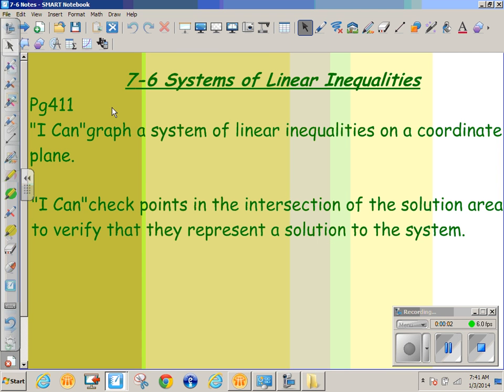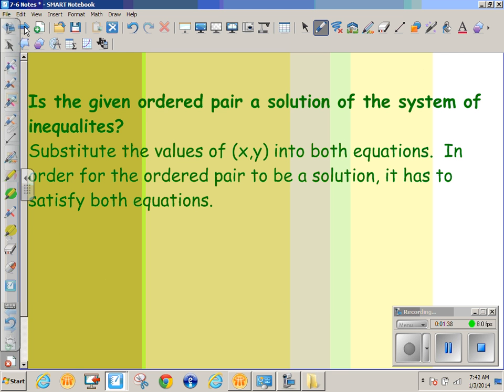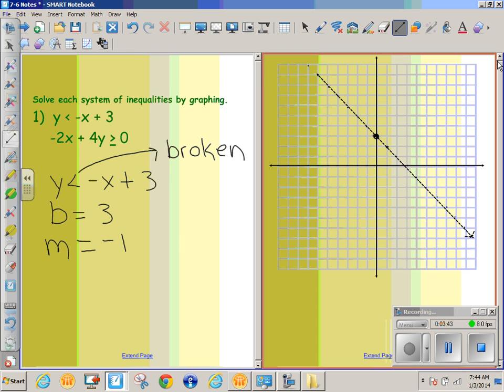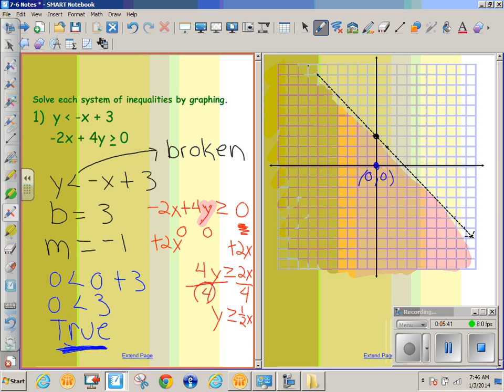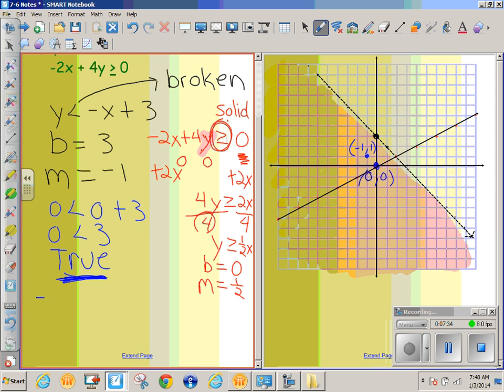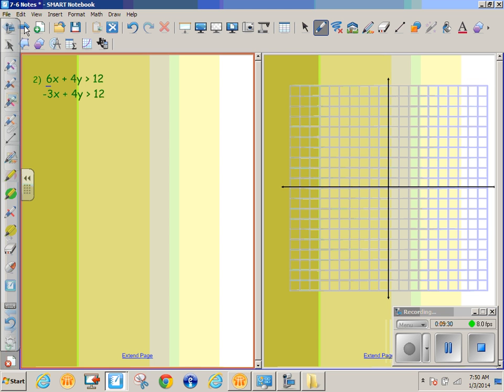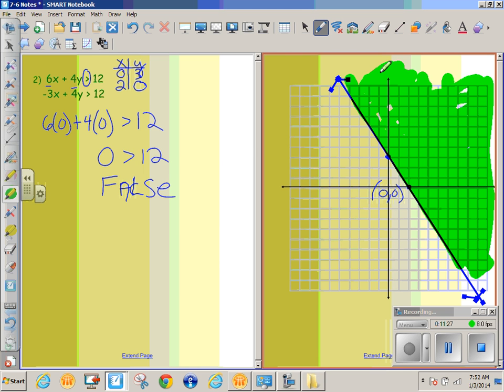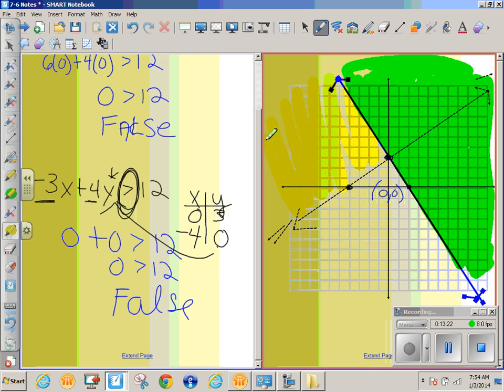7 6 Video